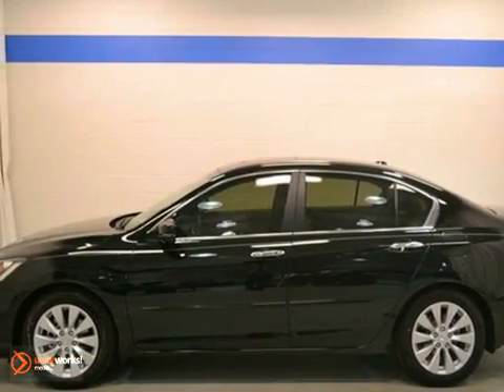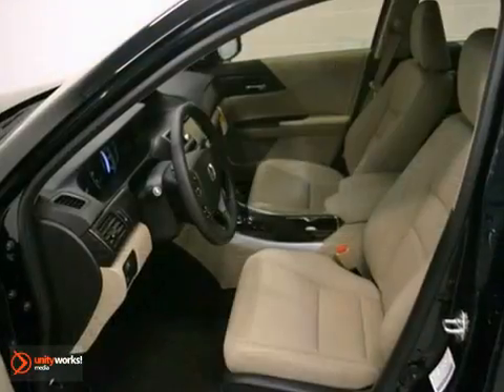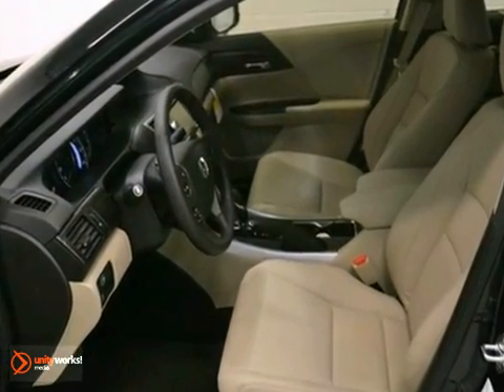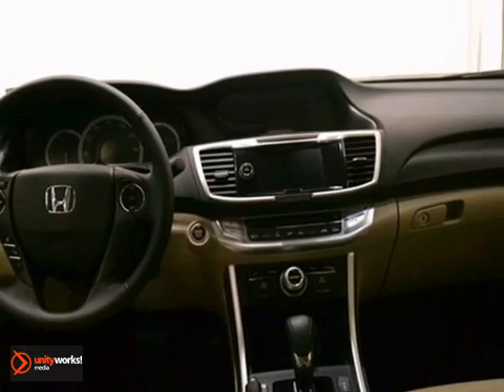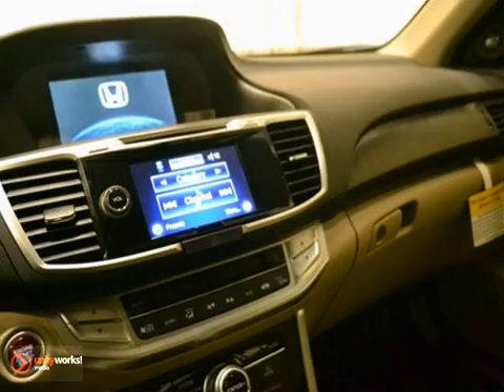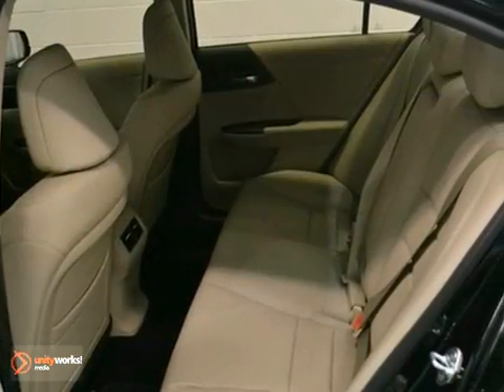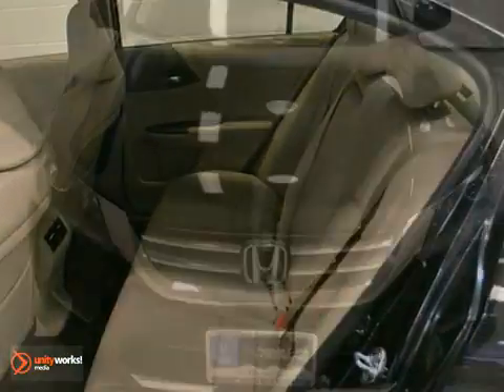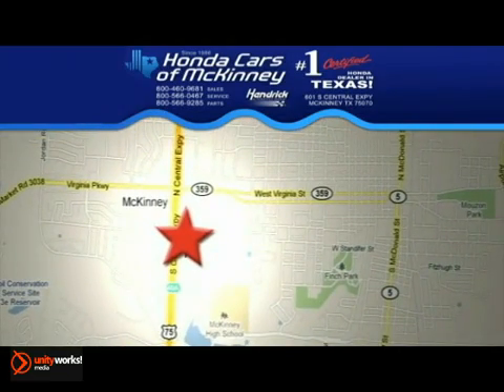2013 Honda Accord Sdn Dallas TX McKinney, TX DA093440 SOLD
Year: 2013
Make: Honda
Model: Accord Sdn
Trim: 4dr I4 CVT EX-L w/Navi Sedan
Engine: 2.4L DOHC MPFI 16-VALVE
Transmission: Automatic
Color: Crystal Black Pearl
Interior: Ivory
Stock #: DA093440
This 2013 Honda Accord Sdn 4dr 4dr I4 CVT EX-L w-Navi Sedan features a 2.4L DOHC MPFI 16-VALVE 4cyl Gasoline engine. It is equipped with a Automatic transmission. The vehicle is Crystal Black Pearl with a Ivory interior. It is offered with a full factory warranty.

Address:
601 S Central Expy